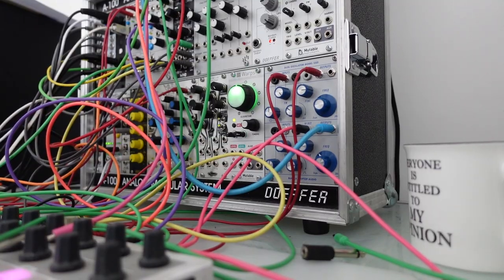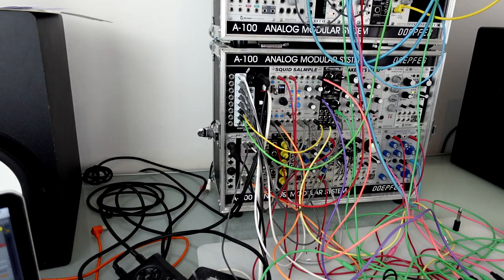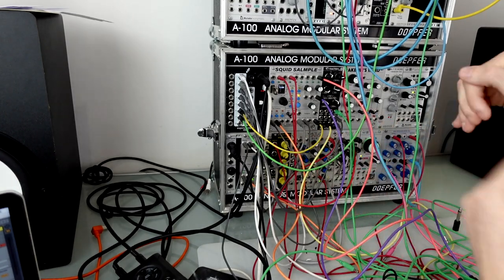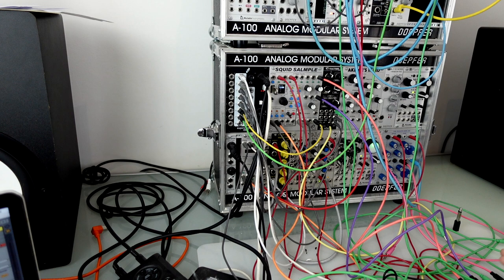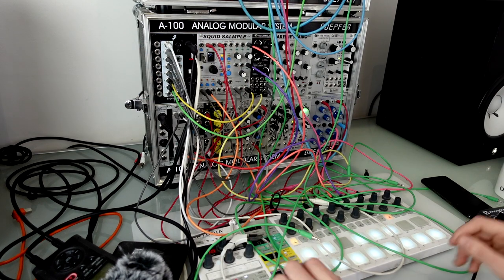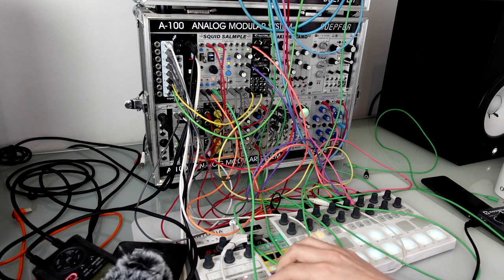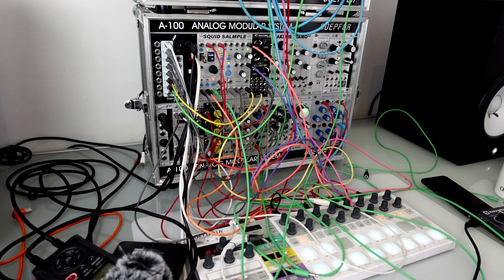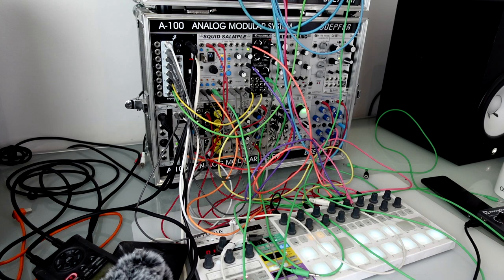Epic Vocal Chops with a Modular Synth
I get a lot of questions about how I chop vocals using the Squid Salmple on my Eurorack modular Synth setup. Let me know any questions you have on this one down in the comments.

Gear Used in this Videos!